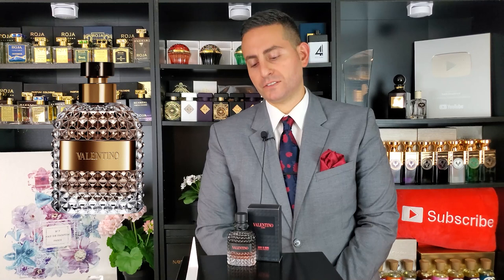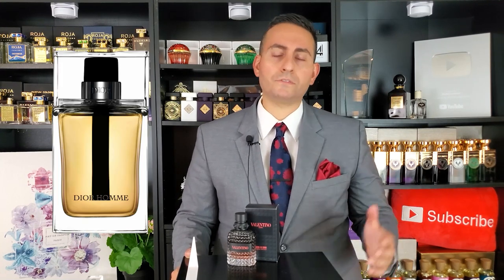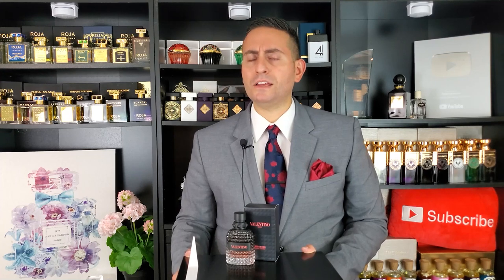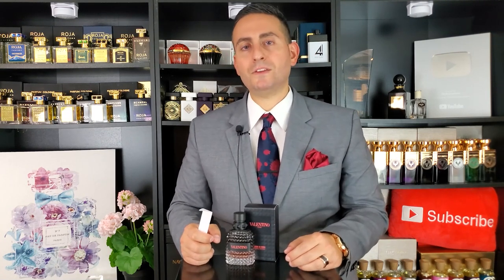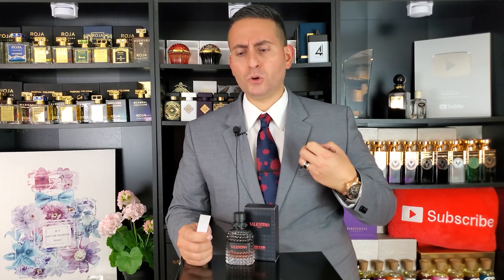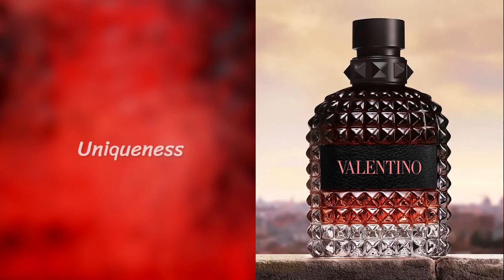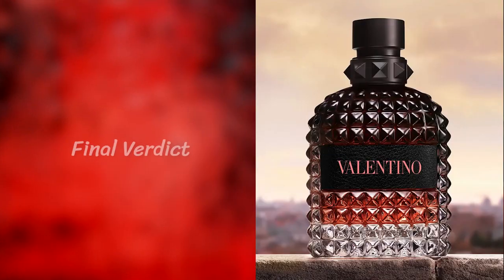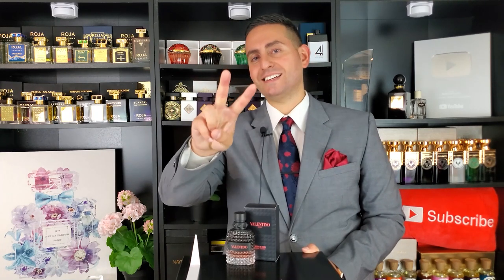VALENTINO UOMO BORN IN ROMA CORAL FANTASY FRAGRANCE REVIEW! | ARMANI STRONGER WITH YOU ALTERNATIVE?